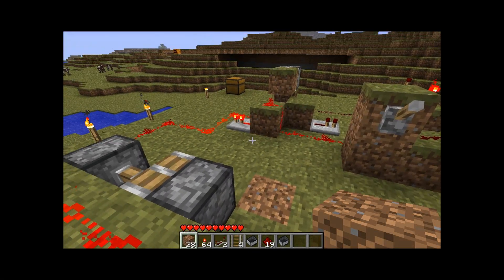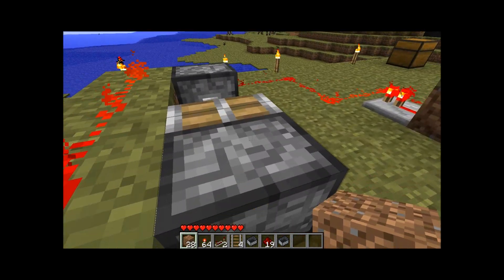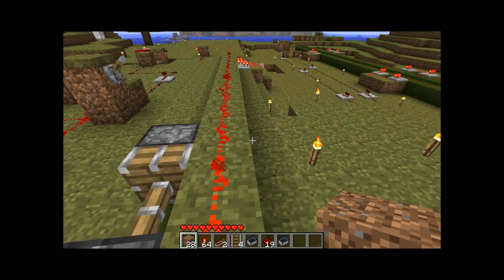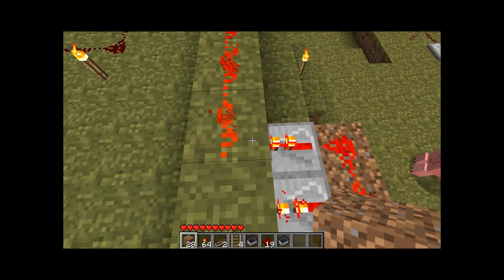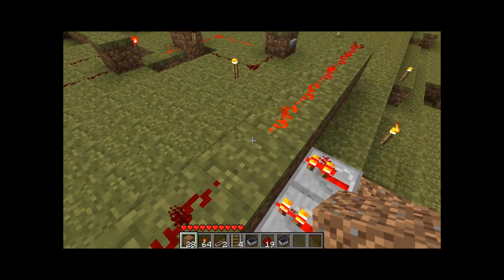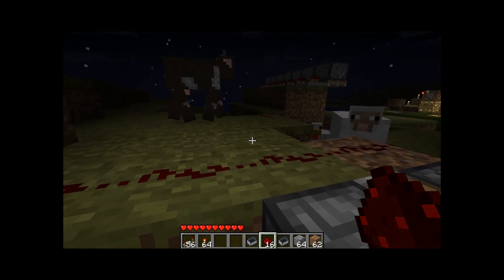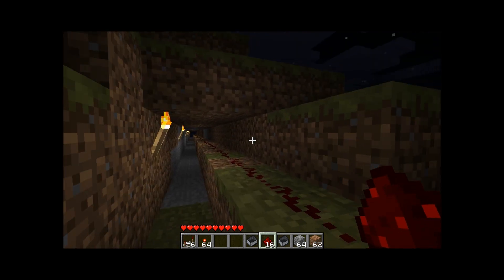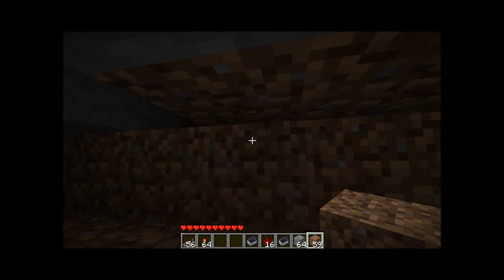Piston Monorail Update: More compact!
BIG THANKS to skylinerw, now almost anyone can make these. All you need is a tunnel clearing 3 blocks out of a 2x2, leaving one on the floor to put the redstone on, torches can be put above where the pistons will go.  This design works at the same speed as the clock and makes it a real MONORAIL! Feel free to make your design with these, so much better than mine..